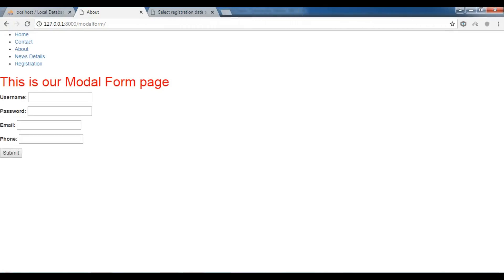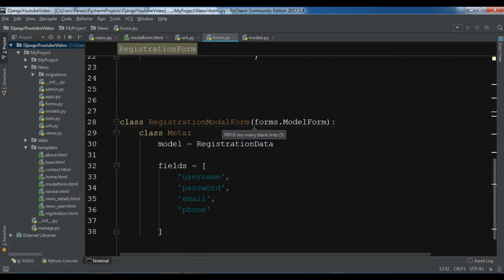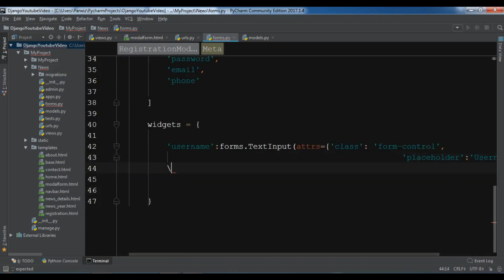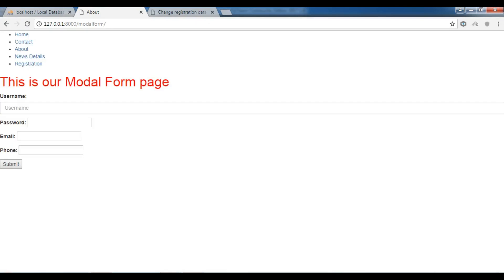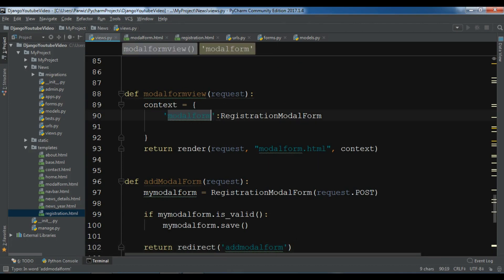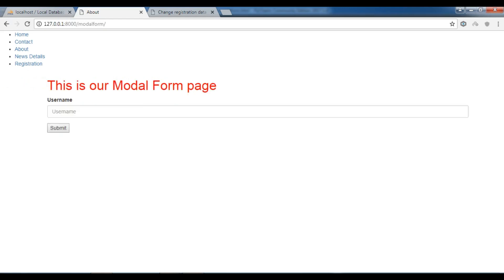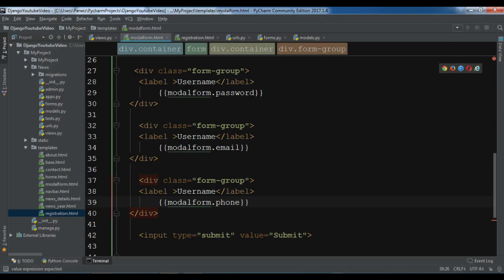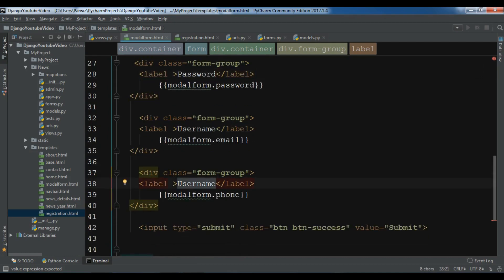Django 2 Widgets In Model Forms #25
In this django video tutorial  iam going to show you how you can add Widgets in Django 2 Model Forms